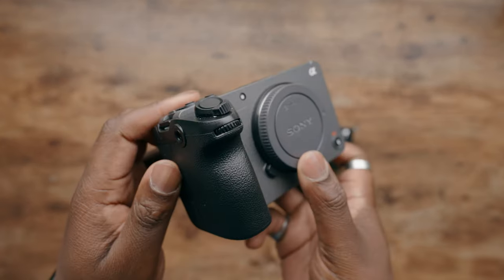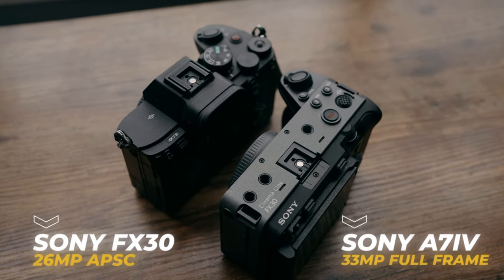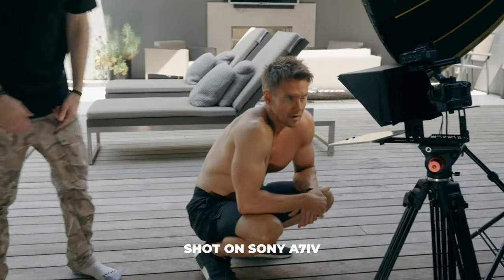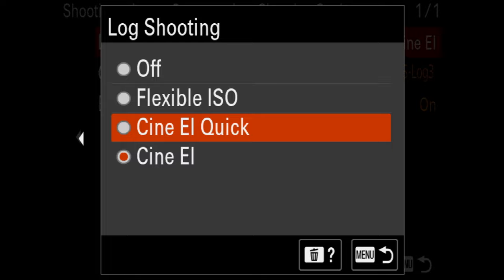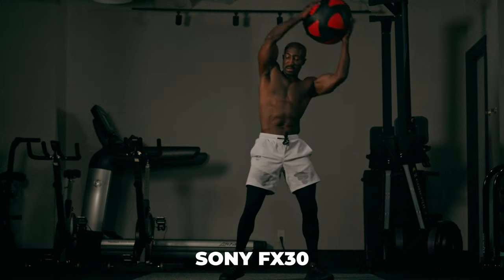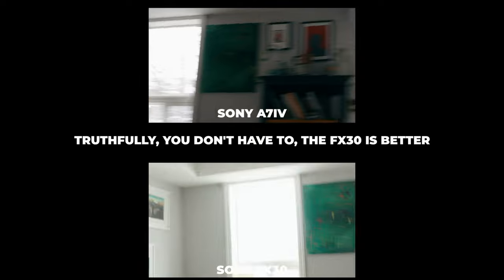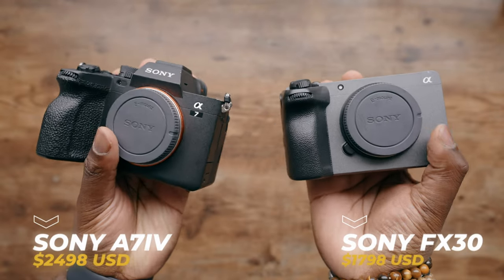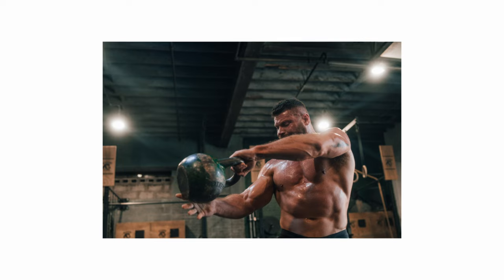Sony FX30 vs Sony A7IV - What's the Best for Video?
In this video, we compare the Sony A7IV and the Sony Fx30 camera. We discuss the features of each camera and which one is the best for you.

If you're thinking about buying a new camera, then you need to watch this video! We compare the Sony A7IV and the Sony Fx30 camera and discuss which one is the best for you. We cover the features of each camera and give you a recommendation based on your needs and preferences. So armed with this information, make the decision that's best for you!

🎥GEAR IN THIS VIDEO
Sony FX30
Sony A7IV
🎥 Gear I Use to Make Videos:
1. Sony FX30
2. Viltrox 13mm f1.4mm
(For Sony FX3) Sony 20mm G f1.8
3. Polar Pro VND
4. Sony ECMB10 Mic
5. Hollyland Lark Max
6. Angelbird 1TB CF Express A
7. Cobra 3 Pedal Version
8. Cobra 3 Original Version